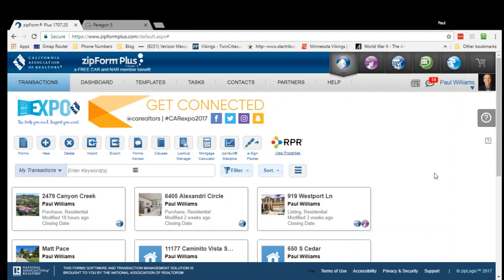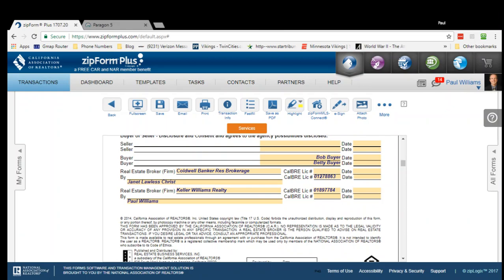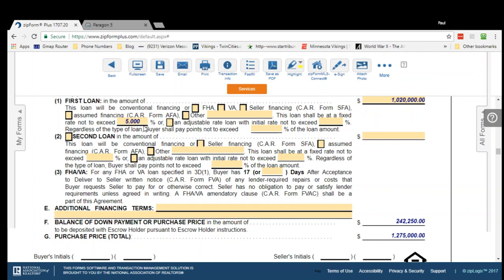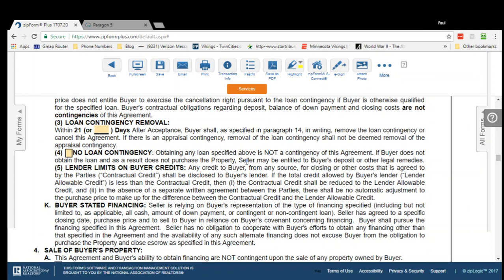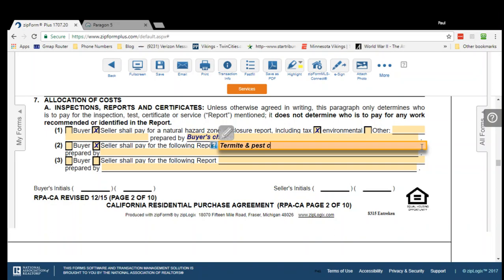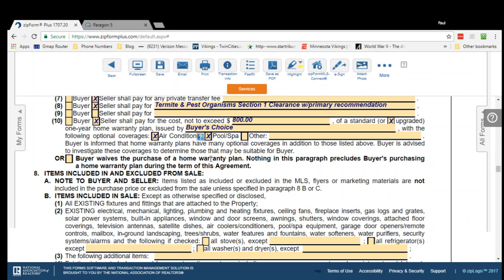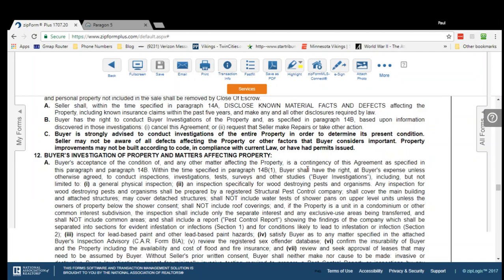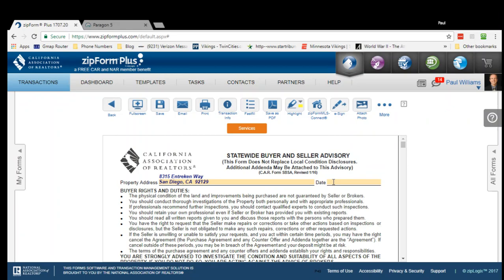Writing an Offer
How to complete the Residential Purchase Agreement (RPA).